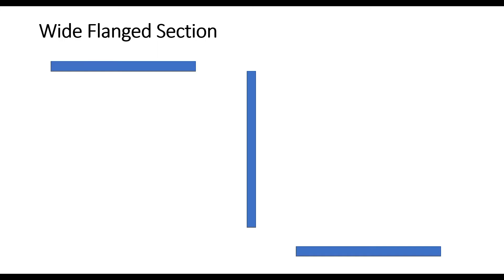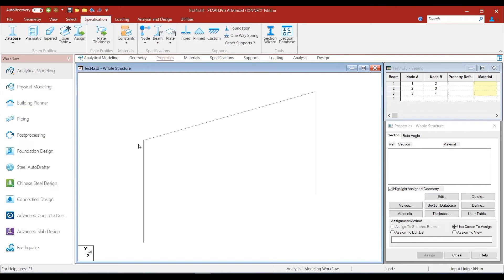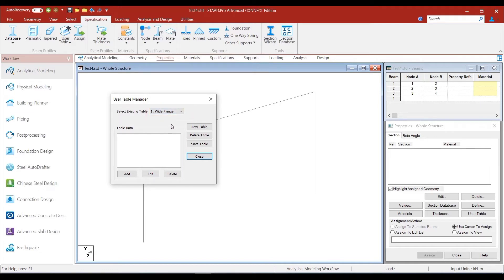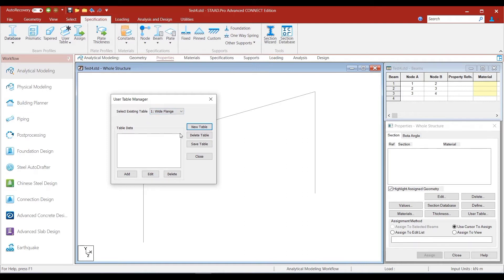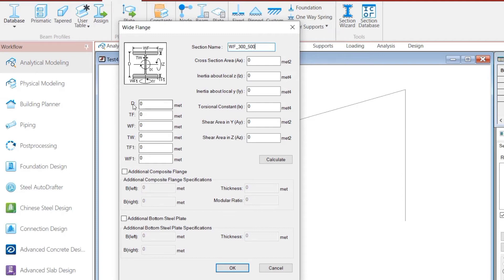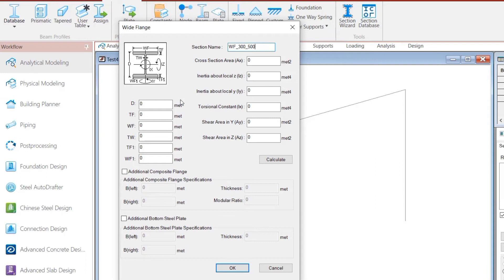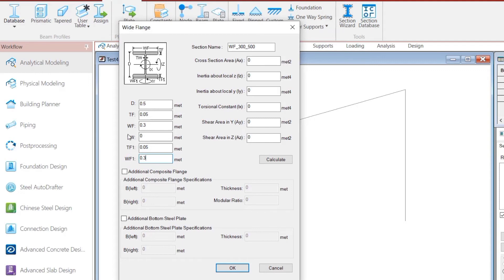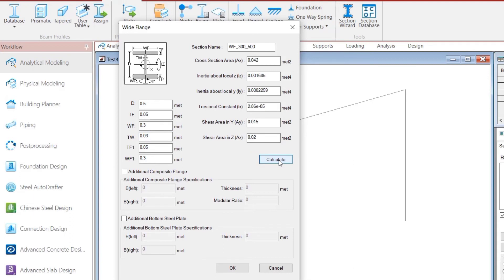#45 - Assign Steel Sections and Materials in STAAD Pro – 3 from the user table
Now that we have learnt about assigning hot rolled steel sections from STAAD's section database to the members of a STAAD model, we will now look into how we can assign custom built sections, sections which are not part of any standard section database, to members of a STAAD.Pro model. I hope you enjoy this session.